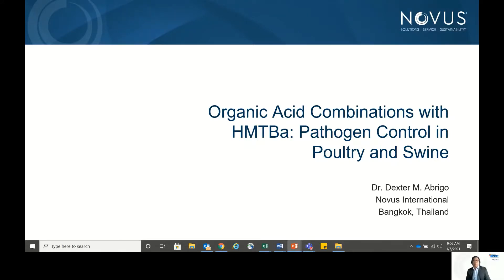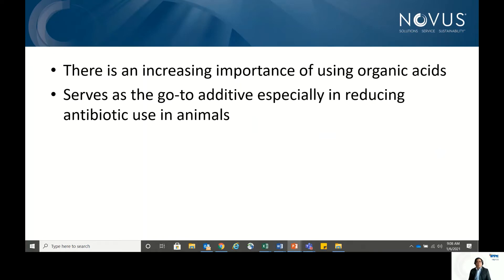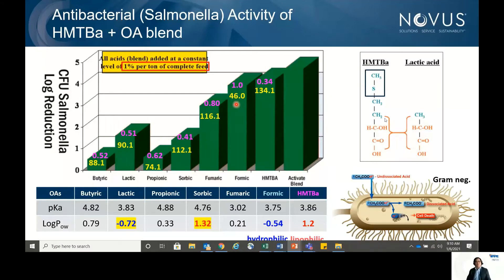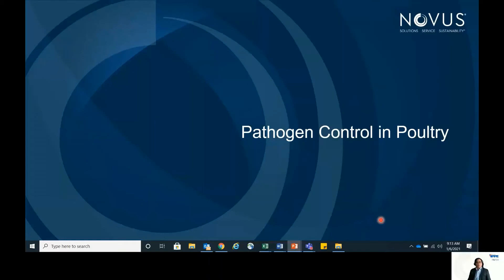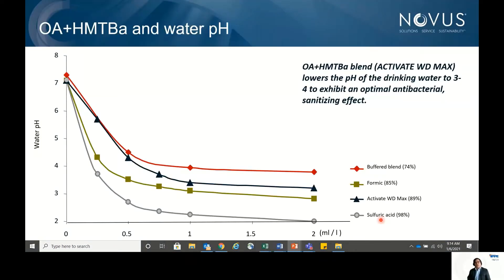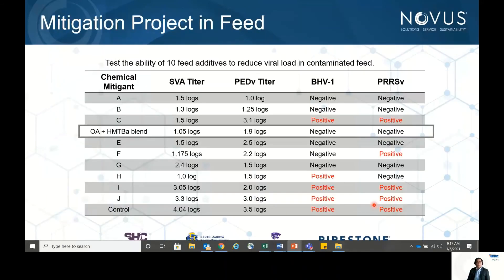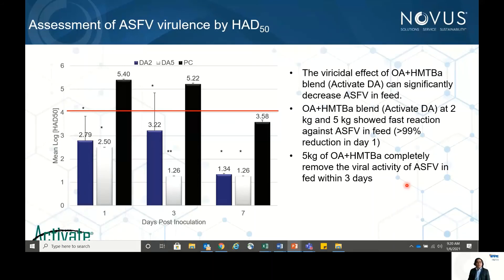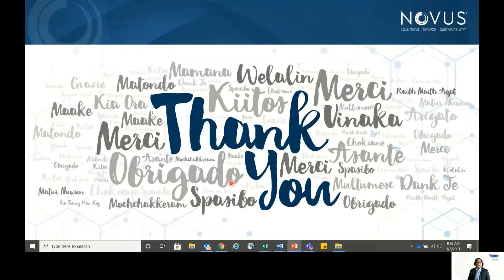Organic Acid Combinations with HMTBa: Applications in Pathogen Control for Poultry and Swine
Organic acids have played an important role in the animal industry especially in the control of pathogens, either as a stand-alone treatment or in combination with other acids. Organic acids have been known to be effective to control a variety of pathogens such as molds and bacteria like Salmonella, E. coli and Clostridium. They have also been studied to maintain pH in the gut, promote good bacteria and promote overall gut health, in an industry that has progressively moved away from antibiotics. In a study done in the US, China and Vietnam, an organic acid combination that includes methionine source HMTBa has been tested to control the African Swine Fever (ASF) virus, which has enable pig producers in Asia to improve their defenses against this devastating disease through feed and water biosecurity.